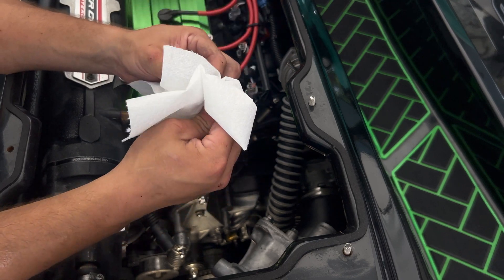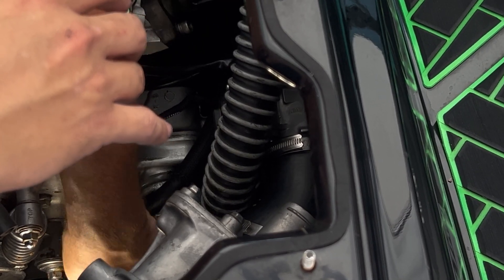Tech Topics: Diagnosing Supercharger Belt slip due to leaking hose - Kawasaki Ultra 310 Jet Ski [4K]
In this video I demonstrate how cooling hoses can develop pin holes that cause water to spray onto the supercharger drive belt, causing loss of performance.